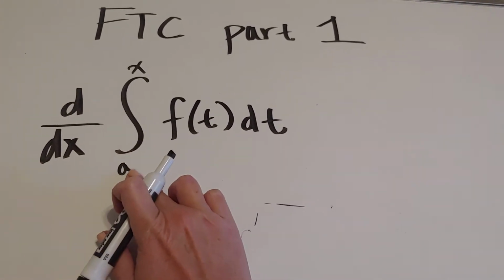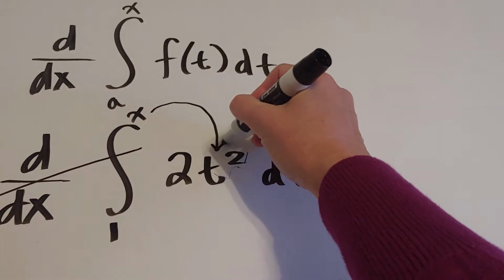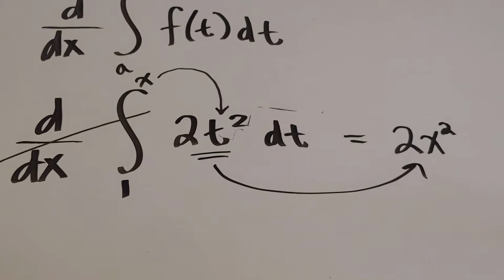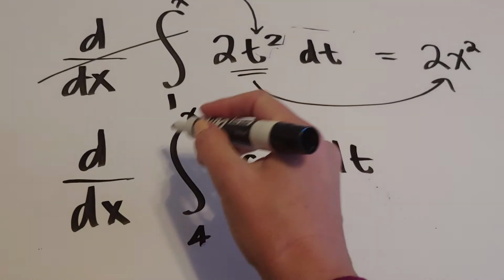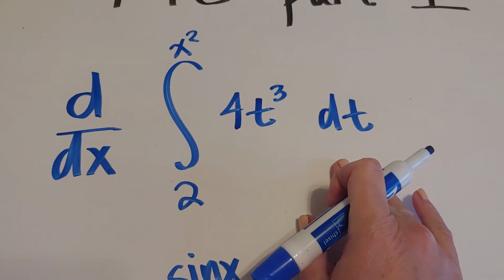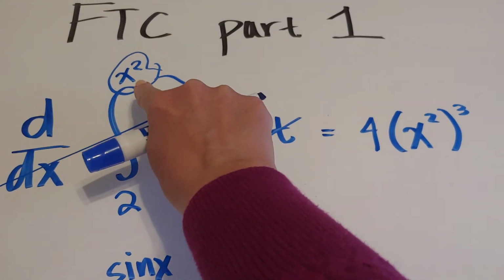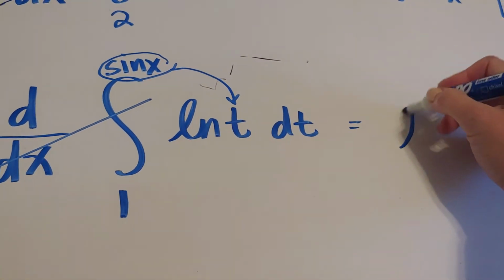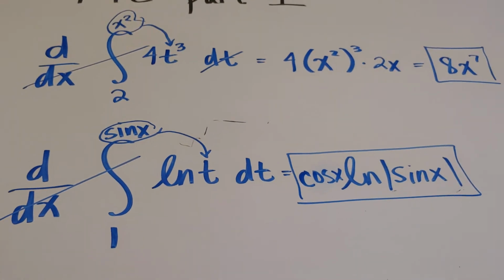Using the FTC Part 1